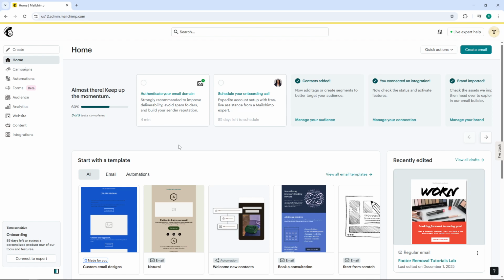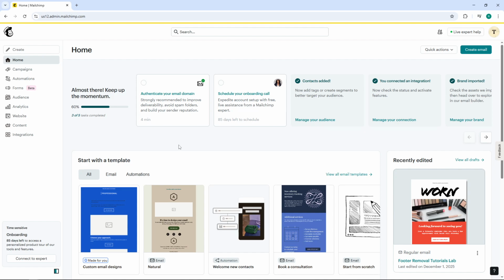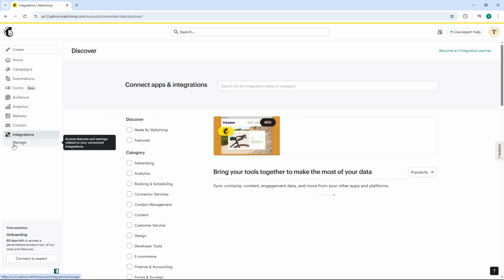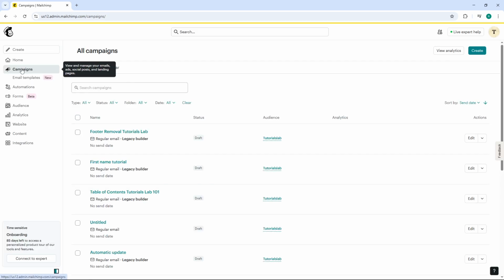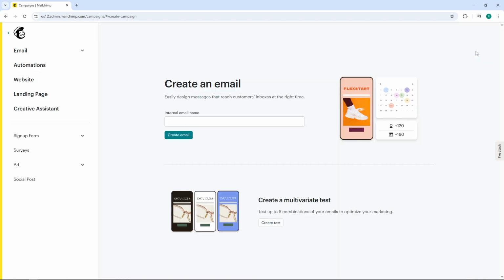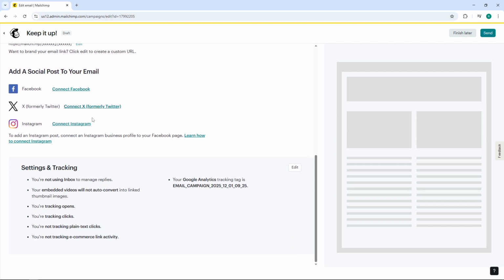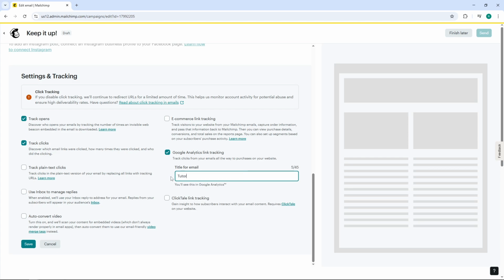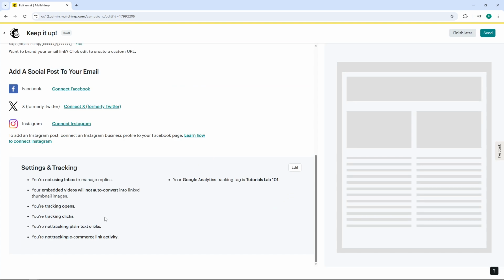How To Add Google Analytics Tracking To Email Campaigns With Mailchimp (Tutorial 2026)